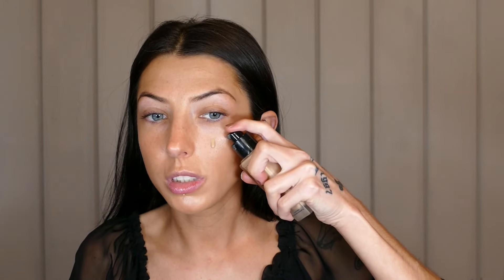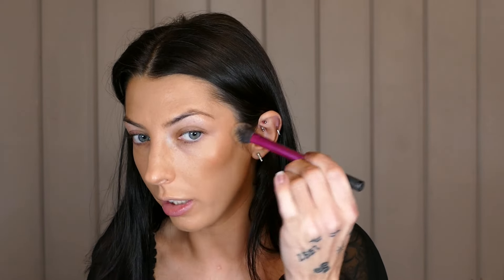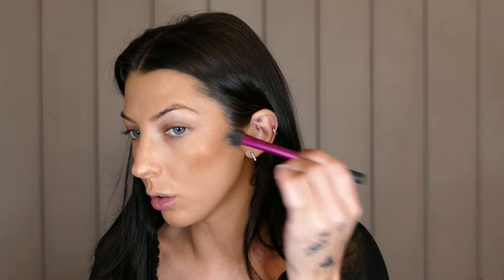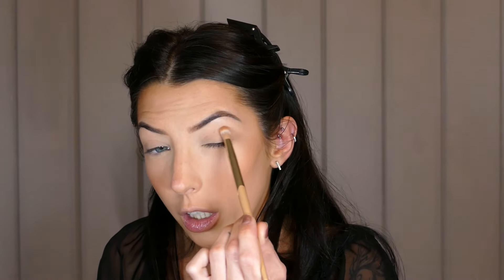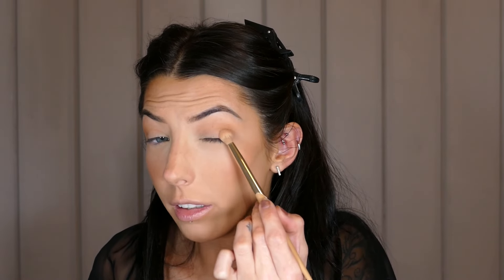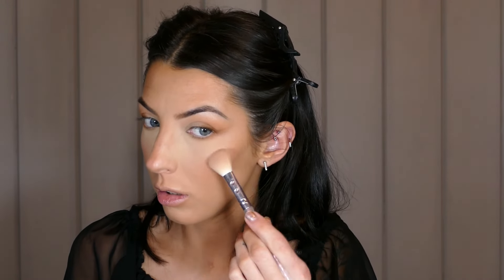makeup that looks good on everyone (im serious, also great for valentines day makeup)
Today were going back to the basics and going super in depth on how to get flawless, long lasting makeup. This tutorial is full of little tips and I had a lot of fun doing this style of video going really into detail on the hows and whys when it comes to long lasting and affordable makeup application.

*all products used are linked under beauty must haves
*find sobriety gifts for those recovering here